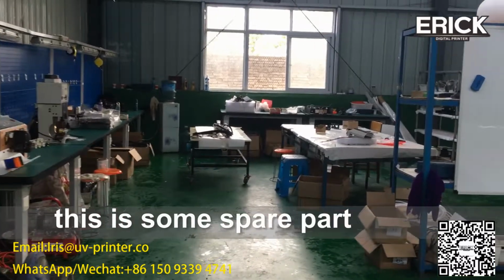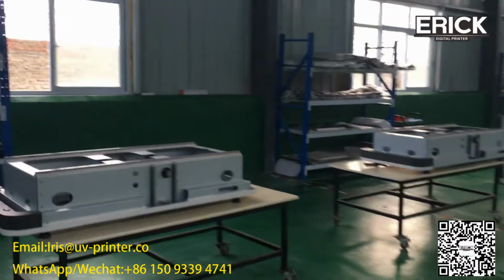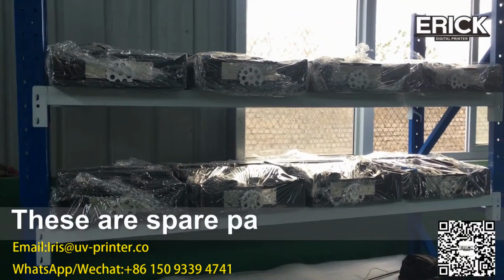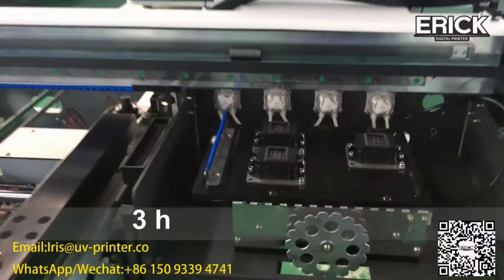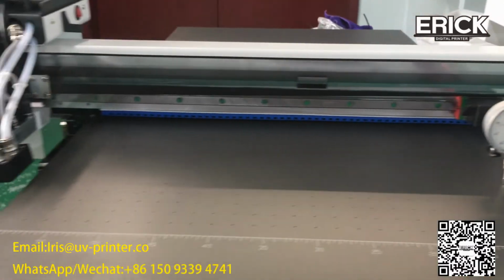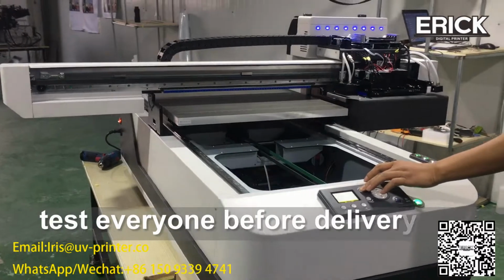Welcome to our factory, the Erick UV flatbed printer manufacturer in China.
We provide stable and high quality Erick UV flatbed printer for our customers all over the world, 3heads(white+color+varnish) and 4heads(2color+2whiter) for options, Welcome to visit our factory; more details kindly contact :